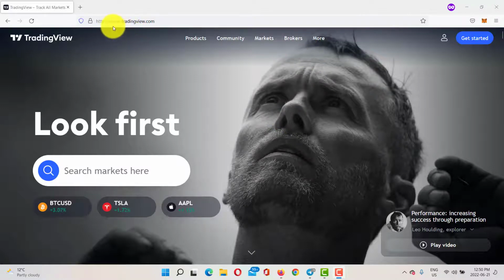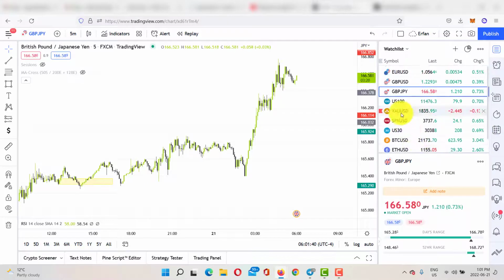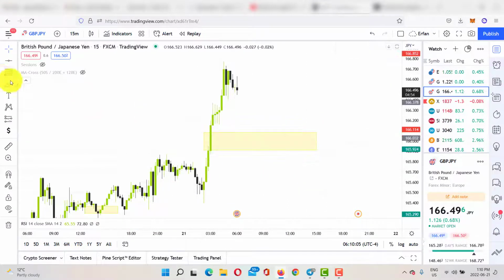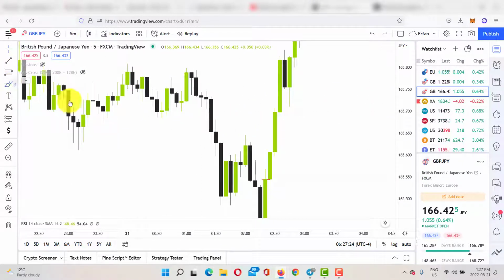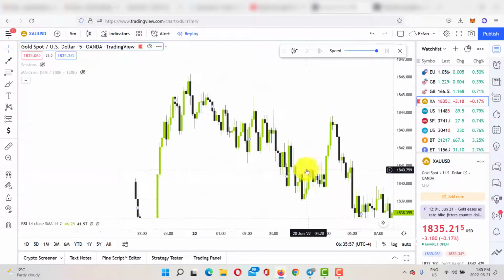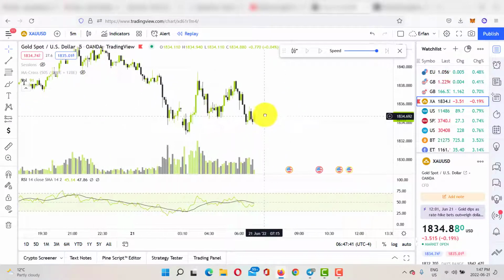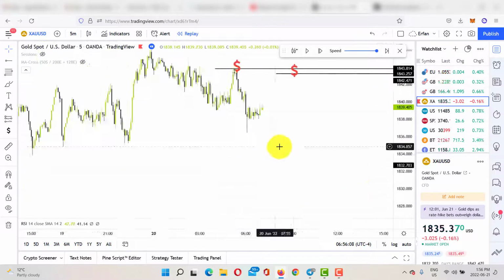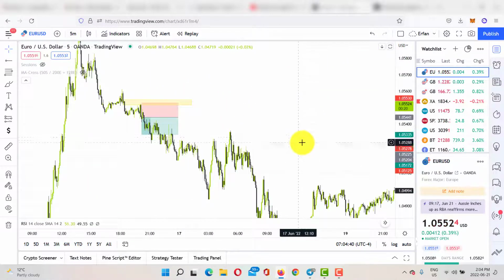How To Use TradingView For Forex | 1 Hour Long Tutorial + Bonus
1-on-1 mentorship to teach you the quickest way to trade profitably

In this video, I'm going to show you exactly how to use TradingView to analyze Forex pairs + I'll teach you the basic fundamentals of Forex trading including candlestick patterns, trendlines, support and resistance levels and many other things that can significantly help you become a better trader.